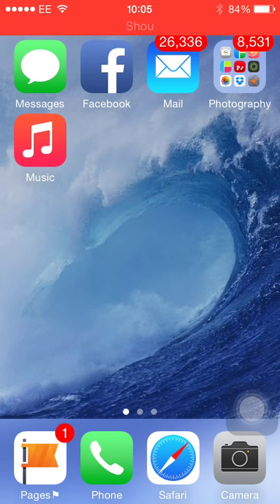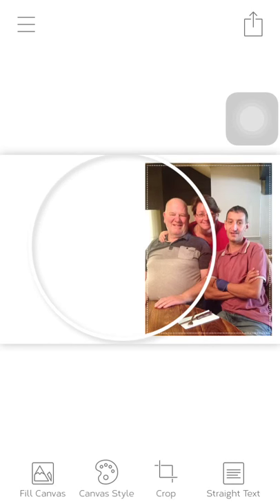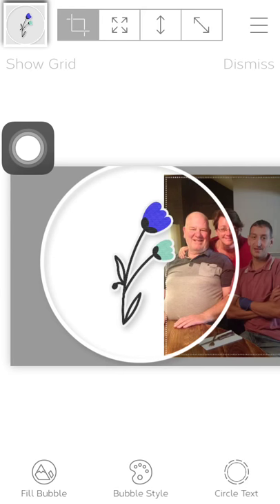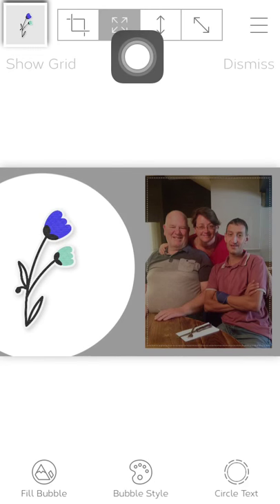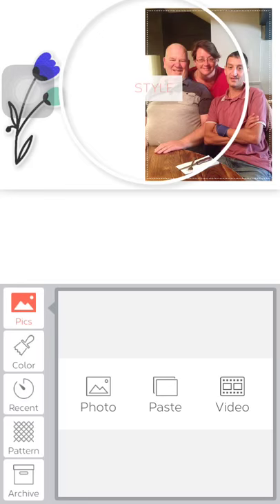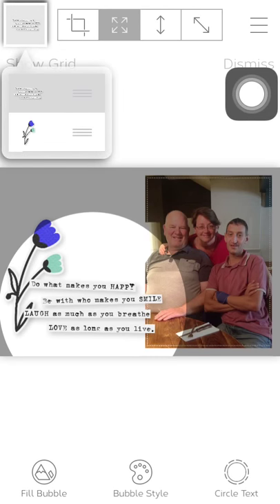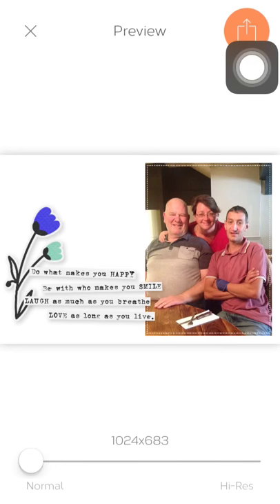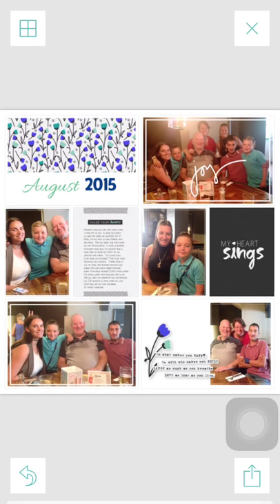Using Bubble Frame app to add Elements and shadowing Amber LaBau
This tutorial will show you how to use Amber LaBau's amazing elements in your pocket pages on your mobile device.